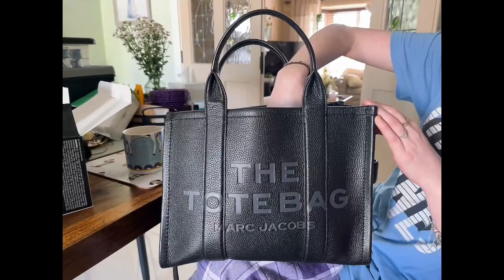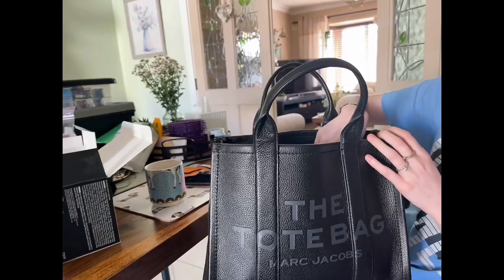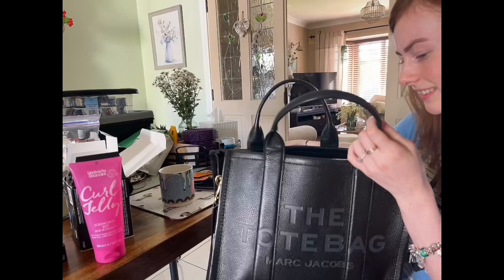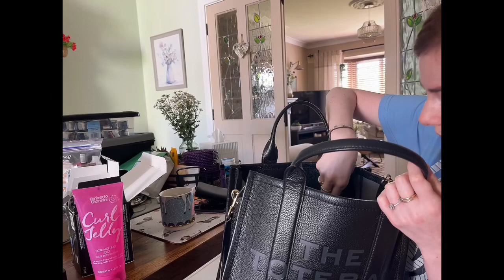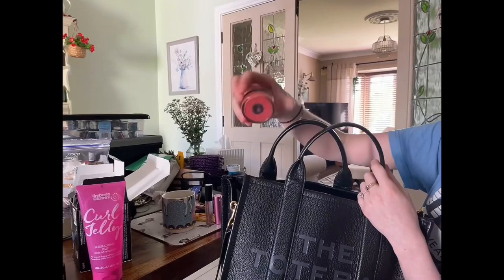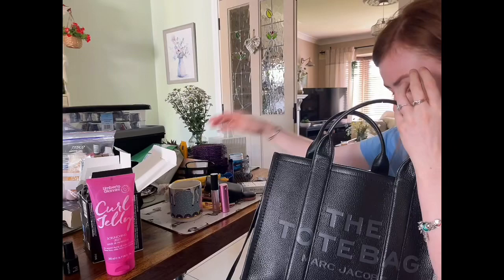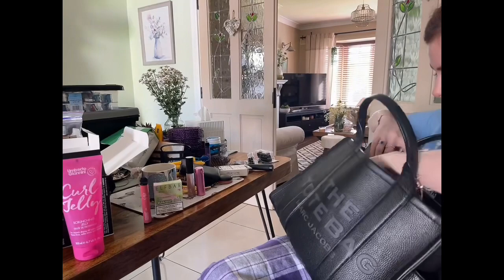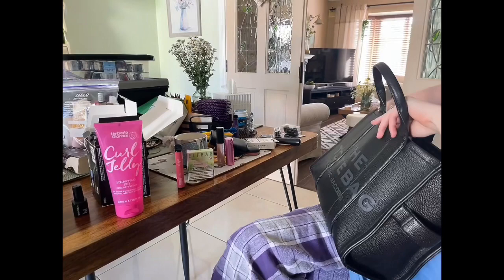Mark Jacobs The Tote Bag What In My Bag Tag |MsGlamazon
Hi Y’all,
My Great Niece is sharing the contents of her Marc Jacobs Tote Bag.  It’s a beautiful bag.  I hope you all enjoy.